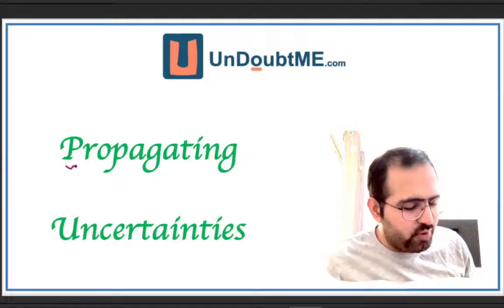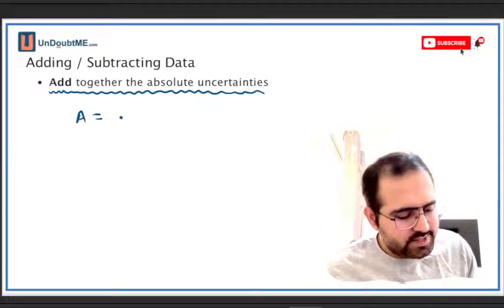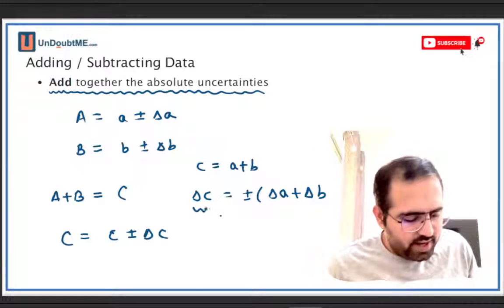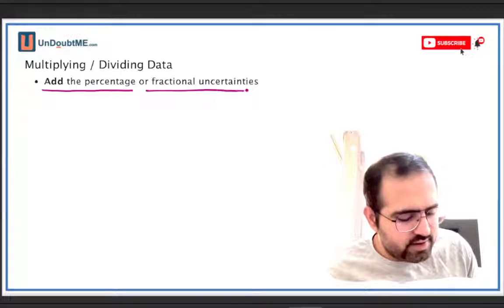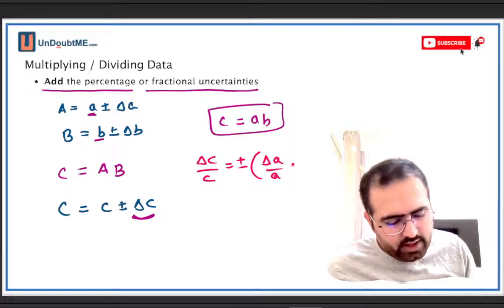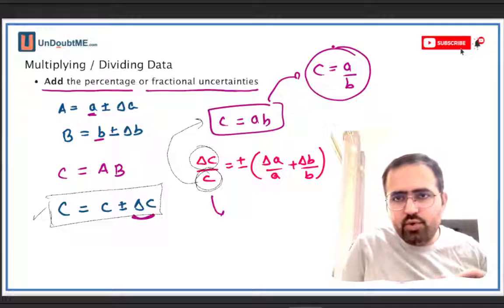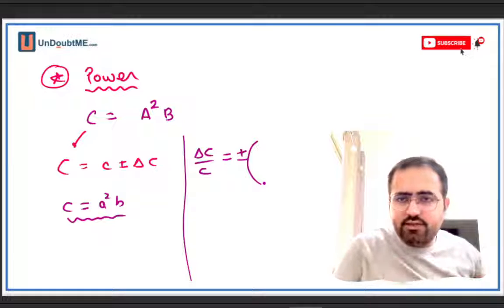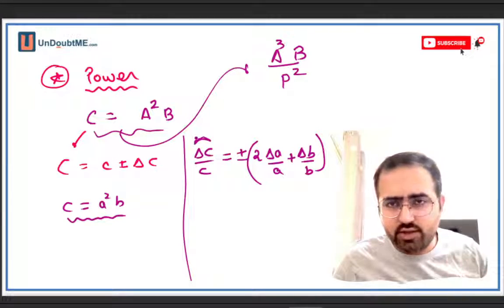Propagating Uncertainties | Operations in Errors | AS | IB | IITJEE | Physics